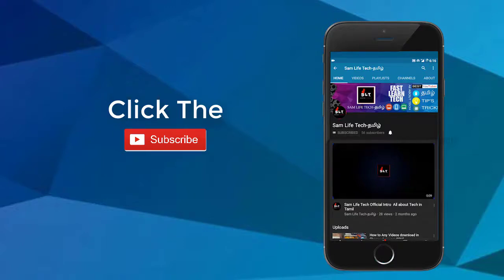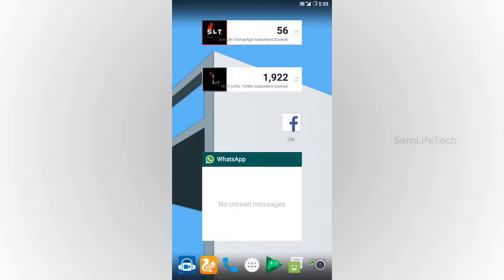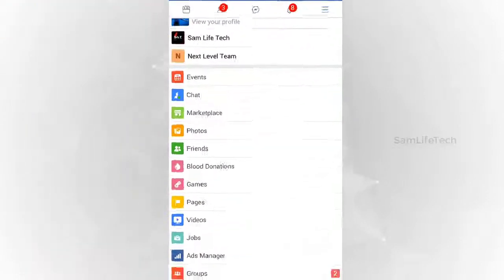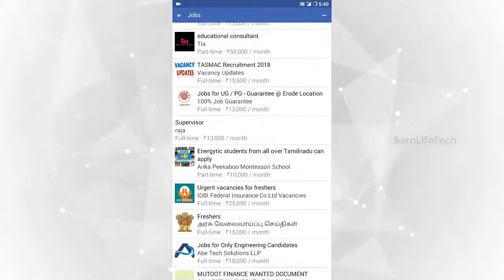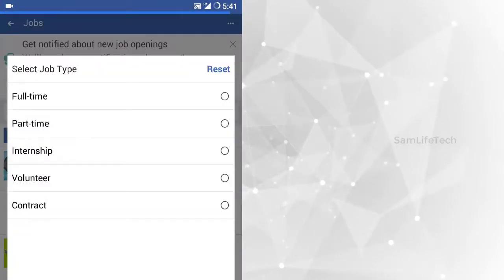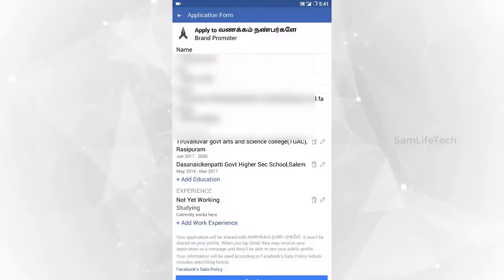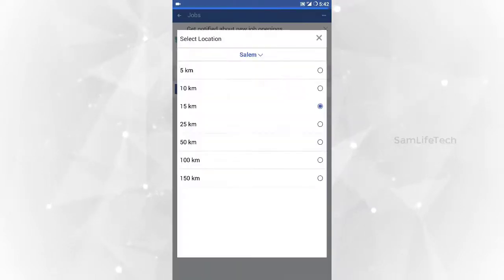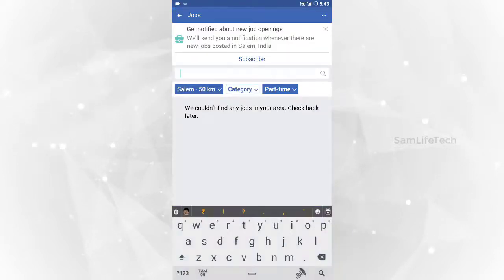எப்படி Facebook மூலம் Jobs பெறுவது_How to get Facebook jobs in 2018 | Sam Tech Tamil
Hi guys today I will show you how to Facebook jobs in captcha in your location.

நம் அனைவரும் பேஸ்புக் மூலம் எப்படி வேலை வாய்ப்பு தேடுவது. மிகவும் சுலபமான  முறையில்.

Facebook job
FB job
How to job search in Facebook
2018 new job search
Tamil tech
How to get Facebook jobs in 2018